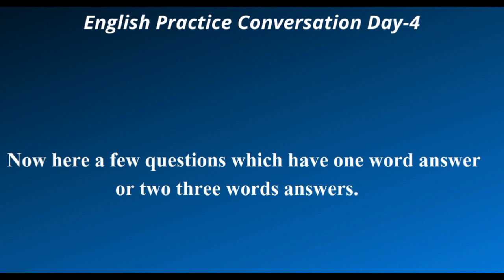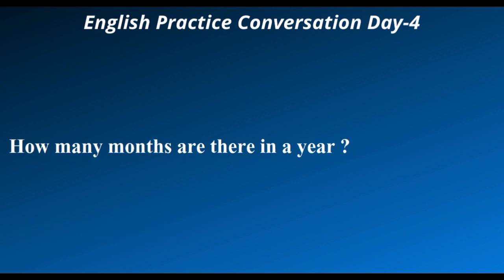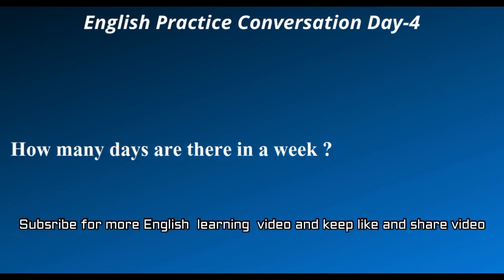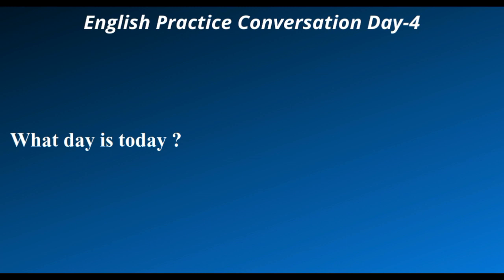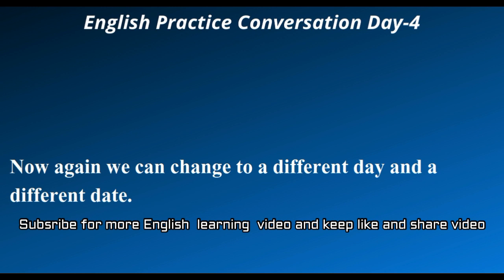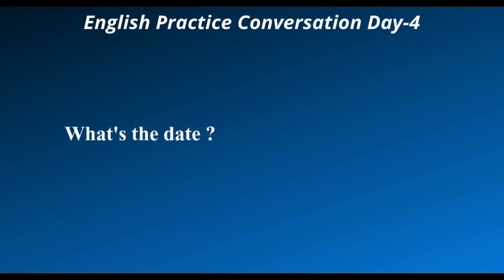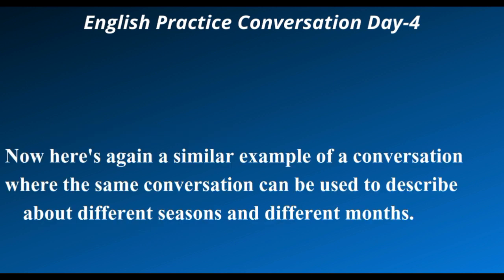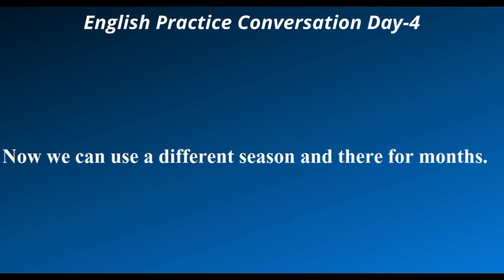English Speaking Learn English Conversation for Beginners, Basic English Practice Conversation Video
Basic English Conversation Practice - Learn English Conversation for Beginners. English practice Conversation for Everyone. Conversation Topics for Elementary & Intermediate Level Learners. Advanced English Speaking Practice Conversation. New ultimate Speaking English learning video 2021 for everyone who want to learn and speaking english fluently.